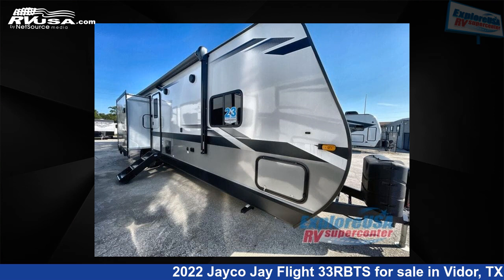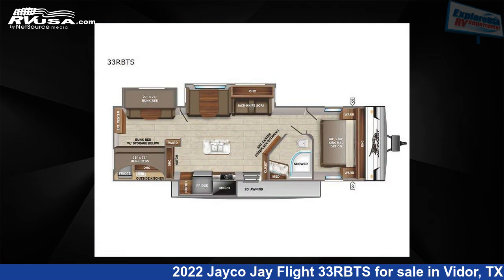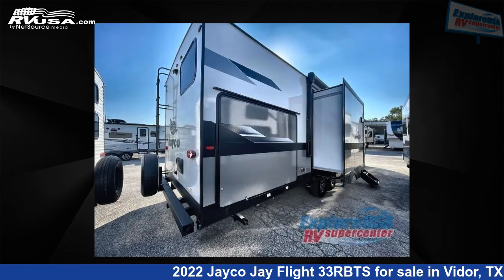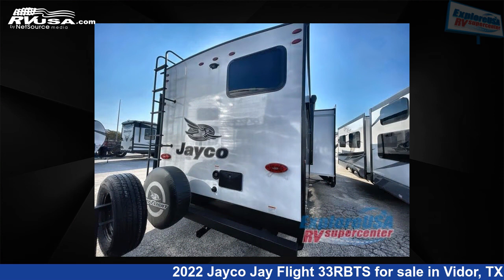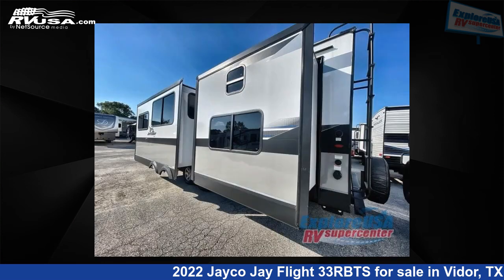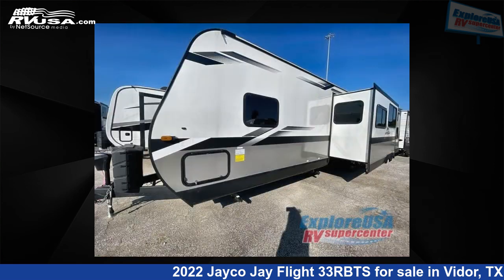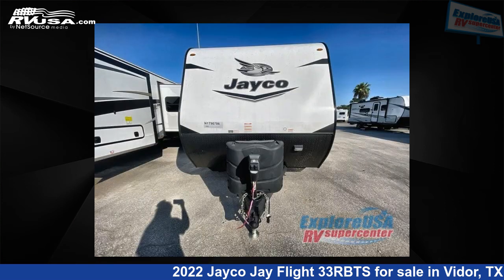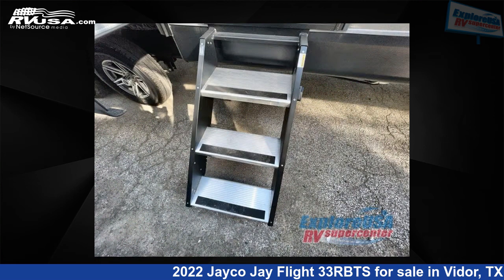Eye-catching 2022 Jayco Jay Flight Travel Trailer RV For Sale in Vidor, TX | RVUSA.com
This 2022 Jayco Jay Flight 33RBTS is a Travel Trailer RV. It is located in Vidor, TX 77662 and is offered for sale by ExploreUSA RV Supercenter - Beaumont, TX. This New Jayco Is 37' 0" in length and features 3 slideouts, sleeps 9, Slideout, and 80 gal fresh water capacity. The floorplan layout of this Travel Trailer features Bunkhouse, Front Bedroom, Kitchen Island.

ExploreUSA RV Supercenter - Beaumont, TX is a dealer for brands like: Braxton Creek, Cruiser RV, Forest River, Grand Design, Highland Ridge, Jayco, Keystone, Olympia, Palomino and offers the following rv services: Parts/Accessories, Service. They stock rv types such as: Class C, Fifth Wheel, Toy Hauler, Travel Trailer. For more information and pricing on this unit, To see all units available for sale by ExploreUSA RV Supercenter - Beaumont, TX,